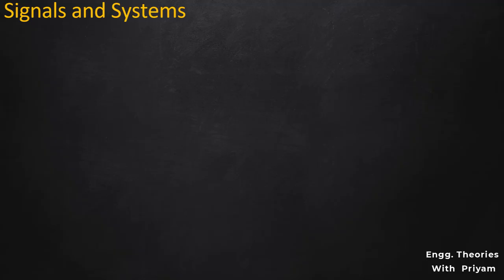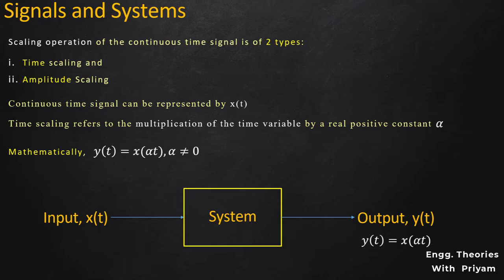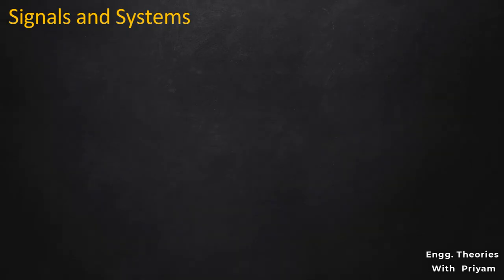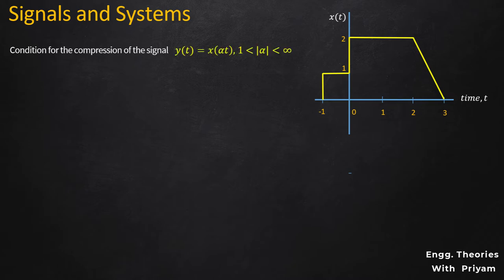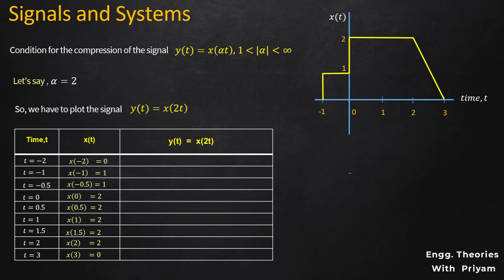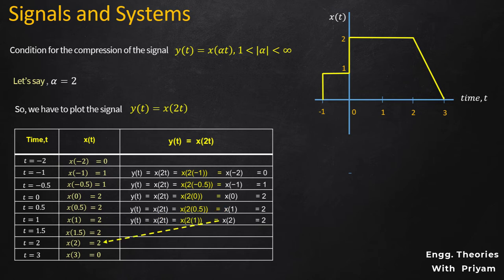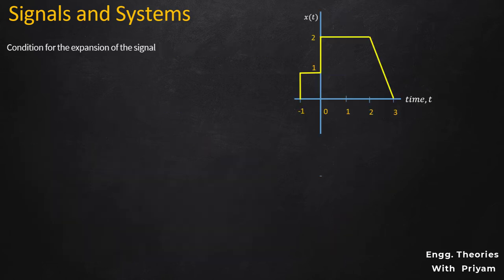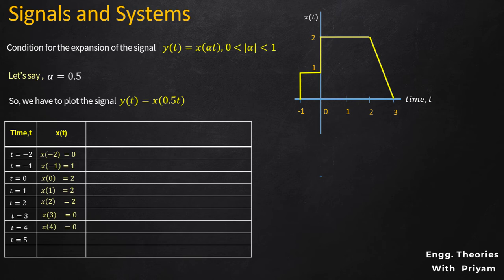Time scaling operation of the Continuous signal || Signals and system || Lecture-06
In this lecture of signals and systems, time scaling operation of the continuous time signal is discussed.

Lecture Outline:

Channel Intro 0:00
Introduction 0:10
Two cases of time Scaling 1:25
Case-1 of time scaling 3:23
Case-2 of time scaling 7:35